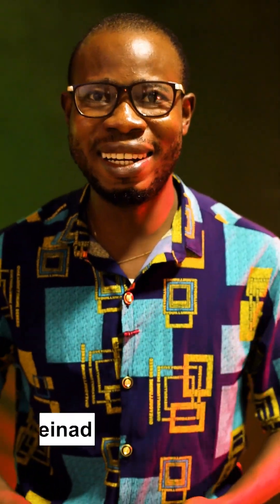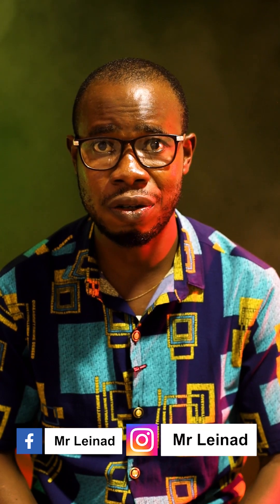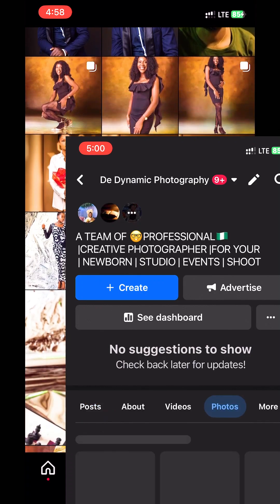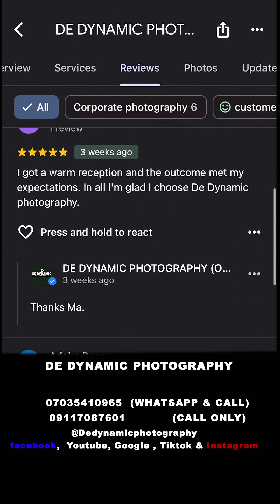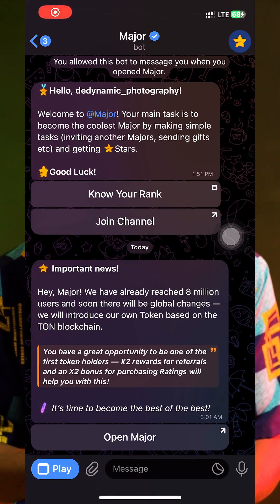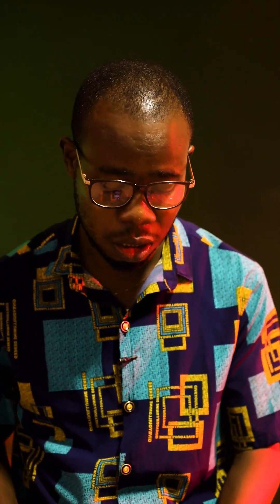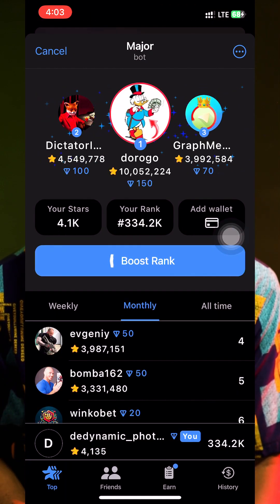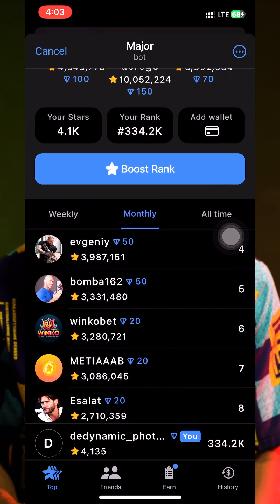Star Telegram payment method .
Telegram Stars ⭐️ – a way to pay for digital services in mini apps.

Unlike old-school apps, Telegram mini apps like Notcoin don’t need to be installed for use. That’s why they grow so quickly. In addition, Telegram’s social nature allows mini apps to spread virally, so they reach tens of millions of users within weeks ⚡️

⭐️ With Telegram Stars, mini apps can now accept payments for digital services using the simplest payment method possible – in-app purchases on Android and iOS 💳

Mini app developers can withdraw their Stars via Fragment using TON. They can also use Stars to further promote their apps on Telegram — on preferential terms! 👛

Apple and Google take a 30% commission when users buy Stars from them, but Telegram will subsidize ads purchased with Telegram Stars. So if developers reinvest Stars in promoting their app, the overall commission will be nearly 0%! As a result, launching apps on Telegram makes more economic sense than launching traditional mobile apps  📈

The recent mini app boom has already made Telegram the main destination to launch new apps. Stars and ad subsidies bring this to a new level – unprecedented in the history of social media 😏